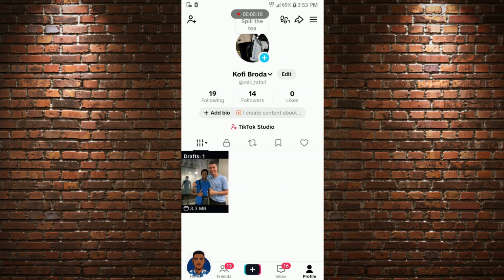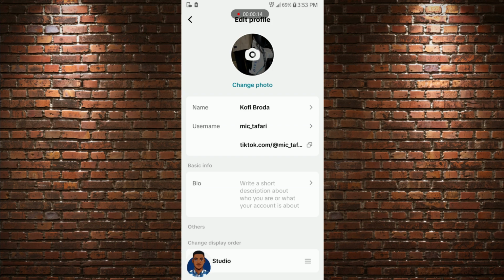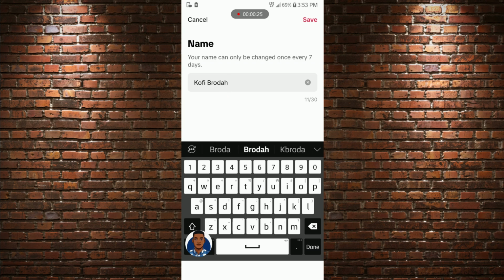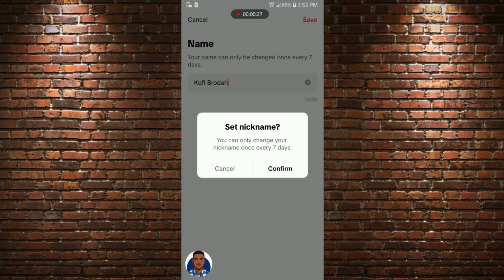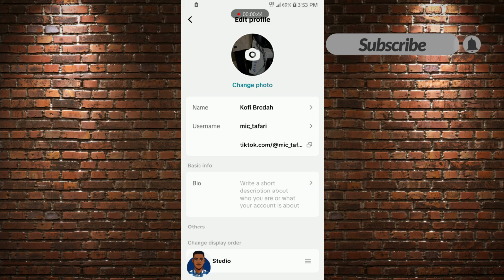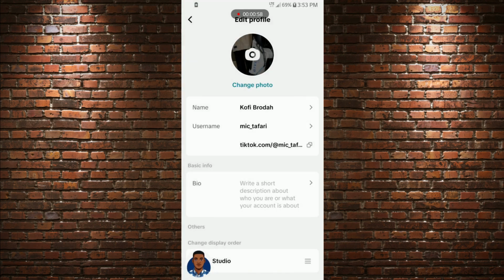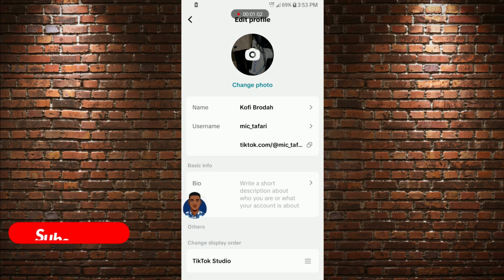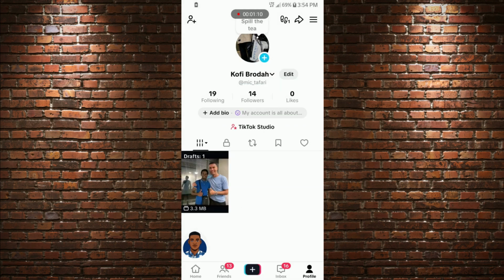How to Edit & Customize Your TikTok Profile - 2026 Guide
Make your TikTok profile stand out. This tutorial shows you how to edit your profile picture, bio, username, and links, plus customize your profile theme and layout to better express your personal or brand style.